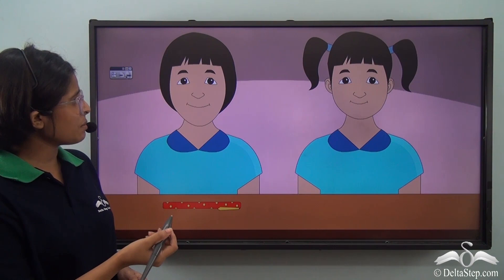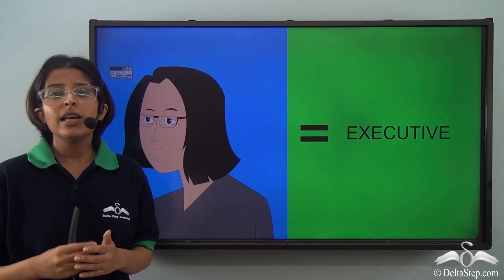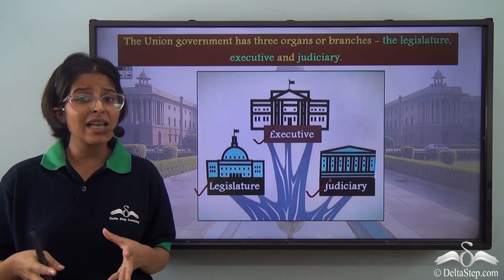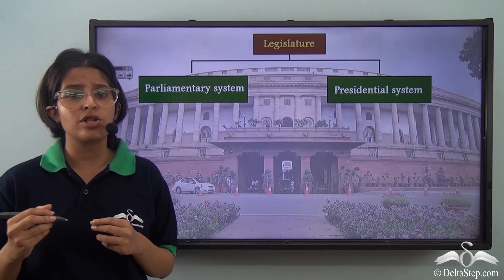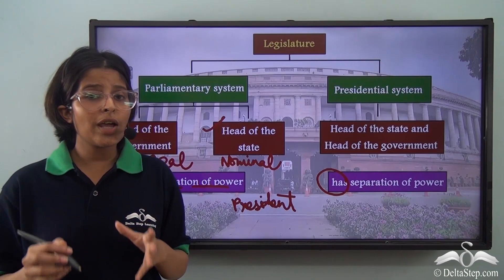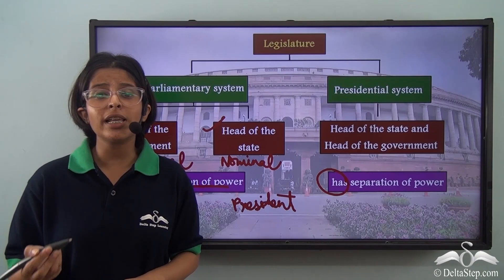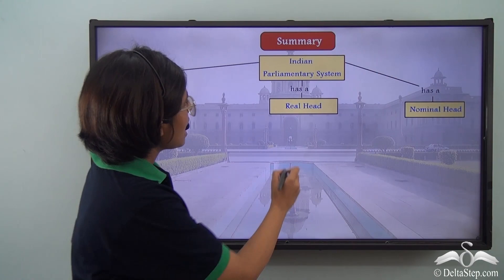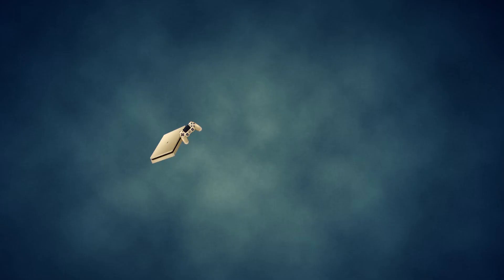The Organs of the Government